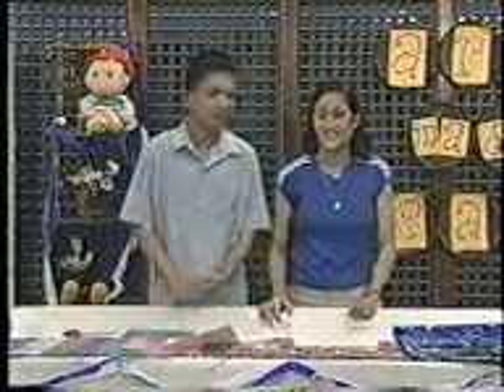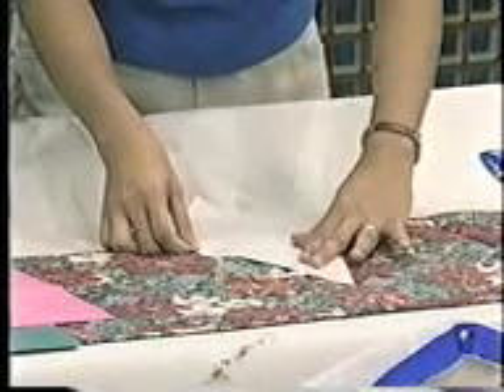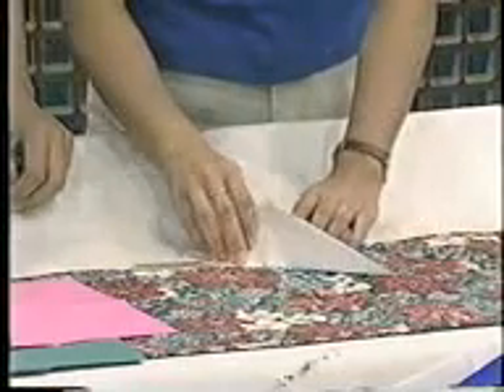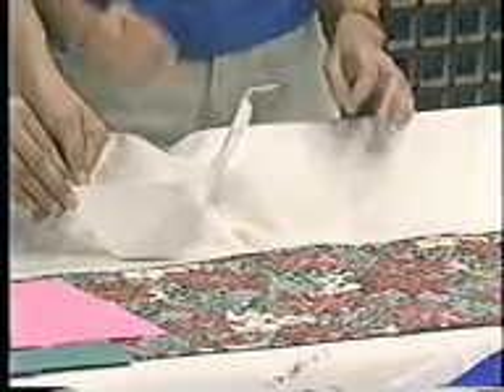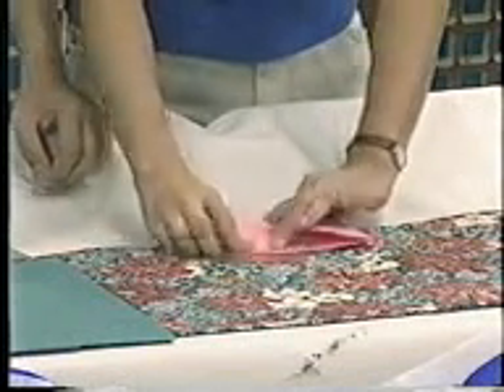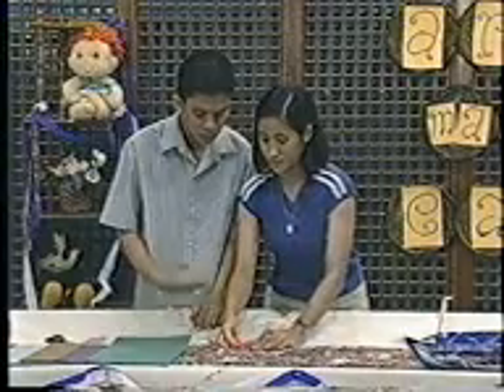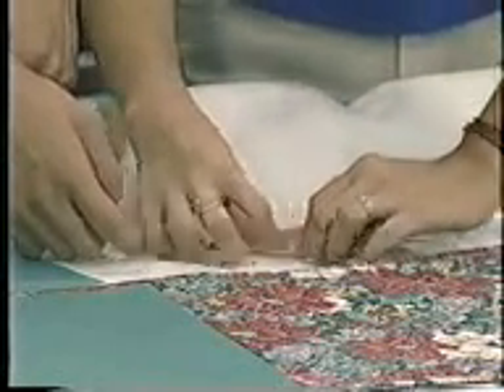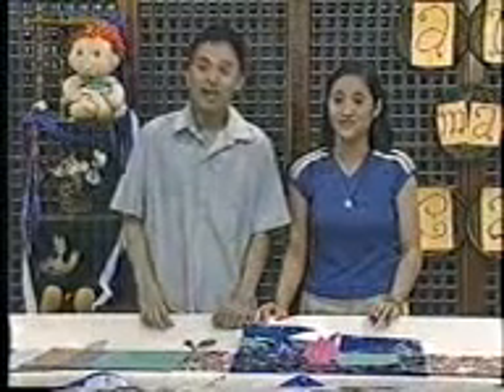Easy origami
A Broadcast Communication 121 TV directing exercise under Professor Jo Santos, circa 1997, at the University of the Philippines Diliman, College of Mass Communication.